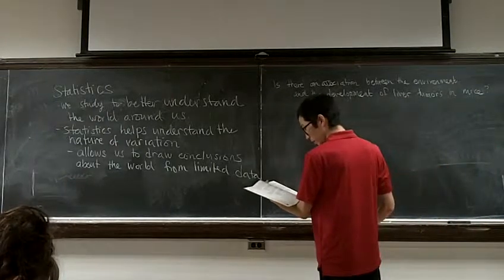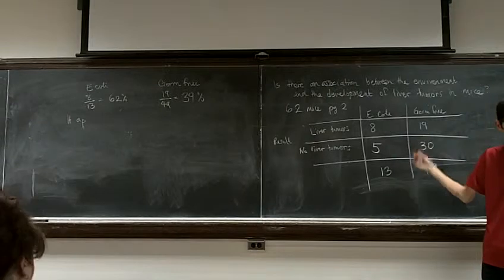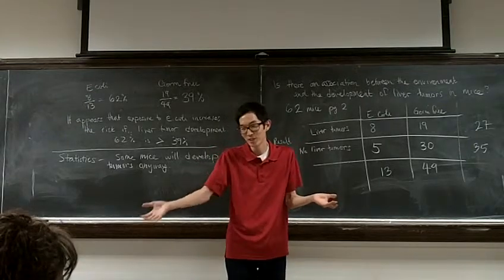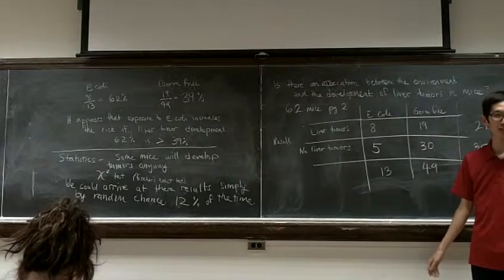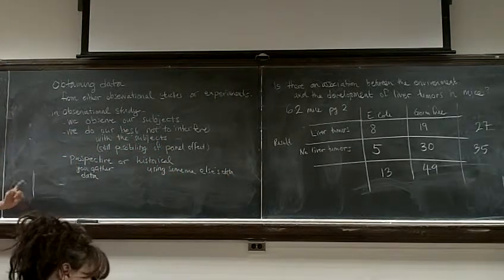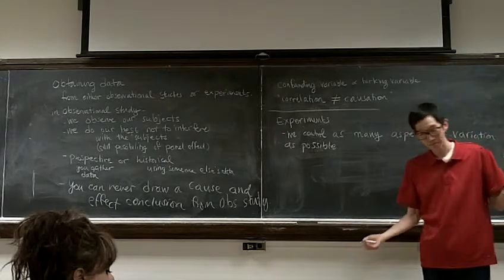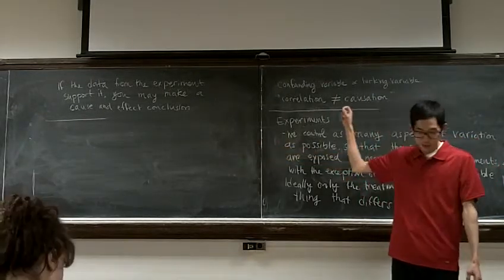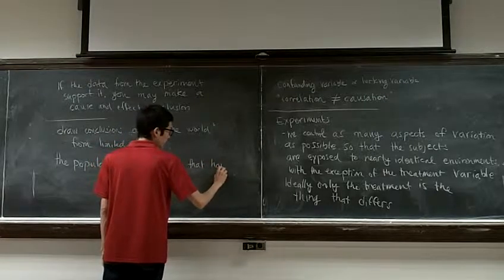Stat XL 10 Lecture April 3 2014 Part 2